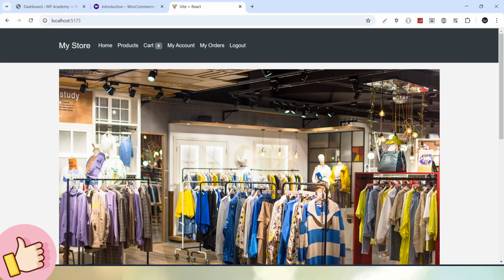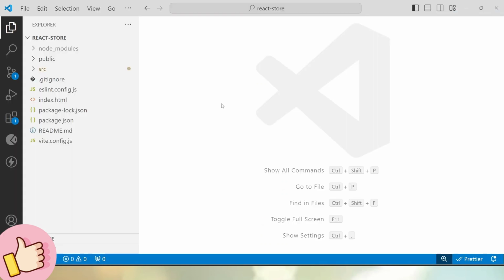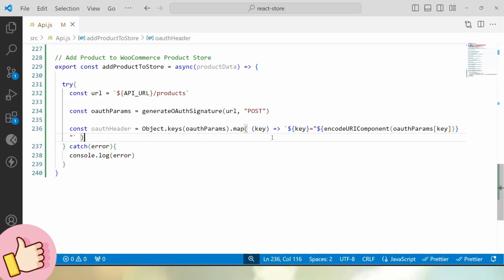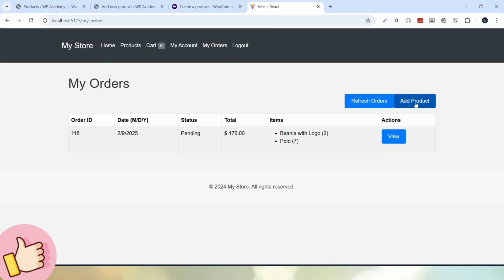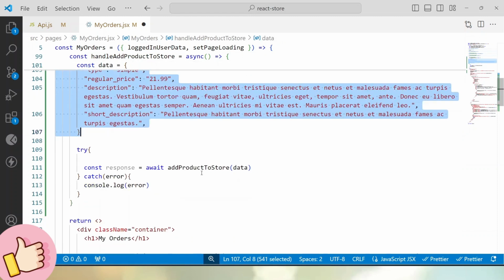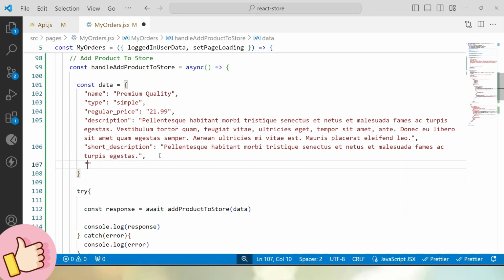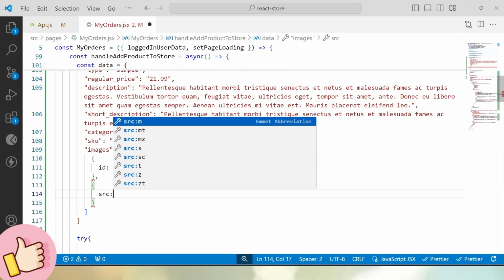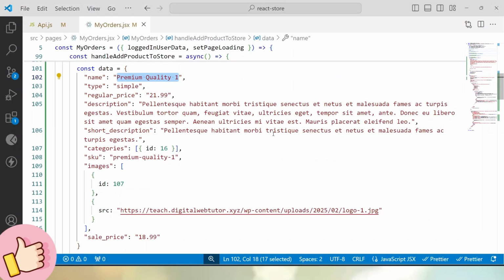React.js Store with WooCommerce API 🔥 WordPress with React js || Create Product to WooCommerce